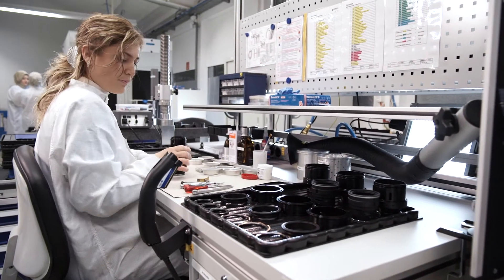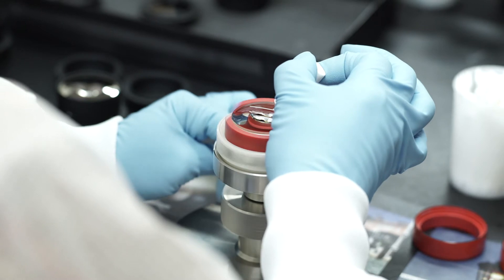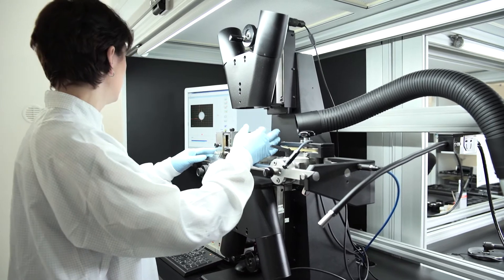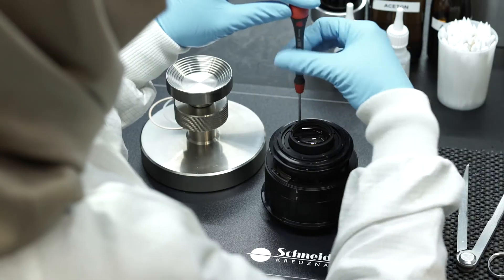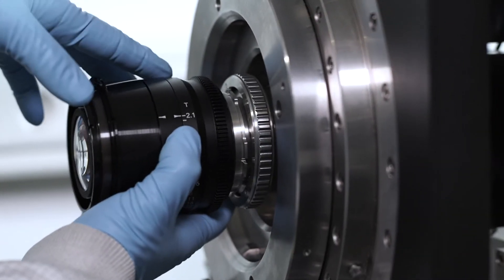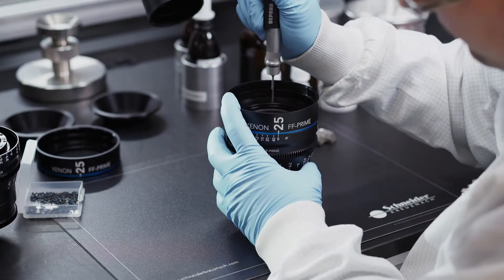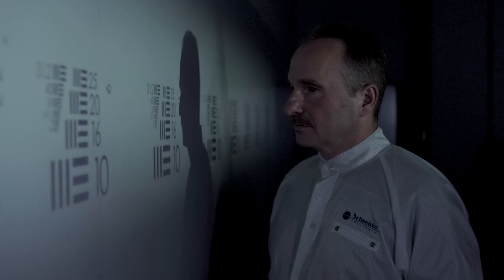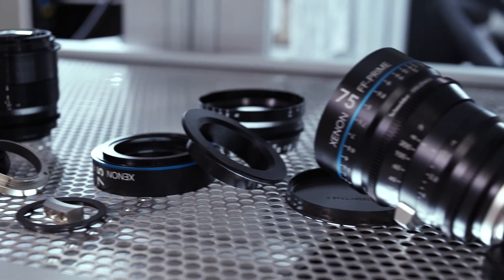Schneider-Kreuznach - The manufacturing process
+ Extensive testing
+ Nearly 100 individual parts
+ Elaborate manufacturing process

Xenon FF-Primes are specially designed and built for digital cinematography with full frame sensor, HDSLR and professional cine cameras. They meet users’ exceptionally high demands in terms of optical performance and ease of use.